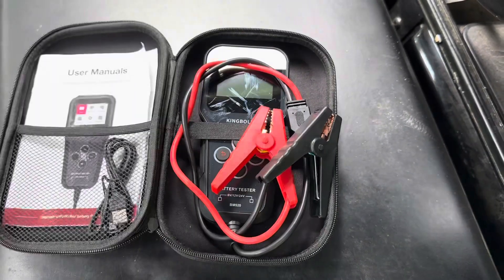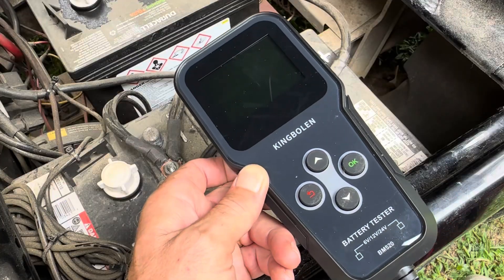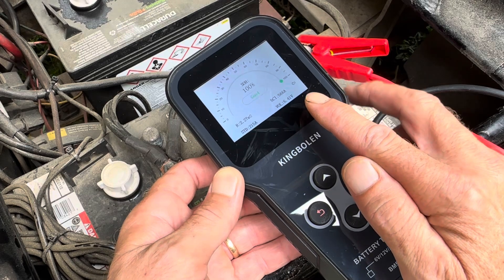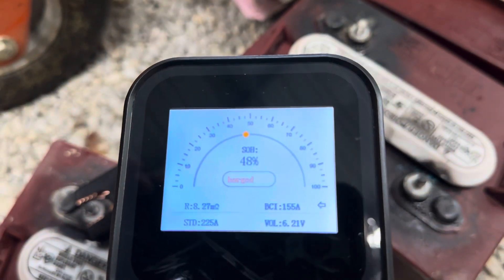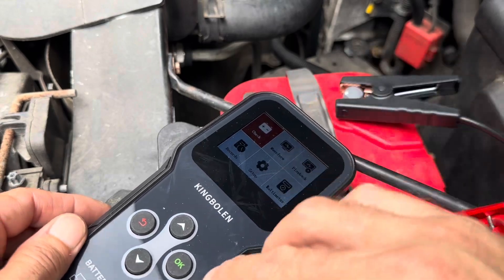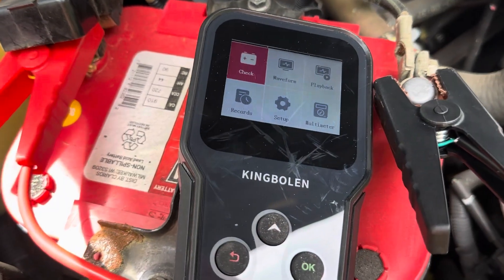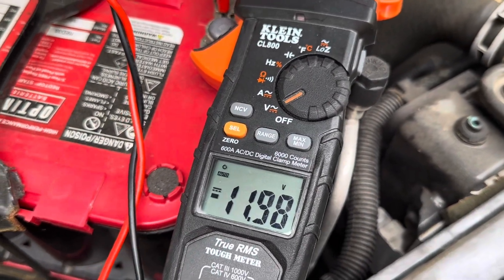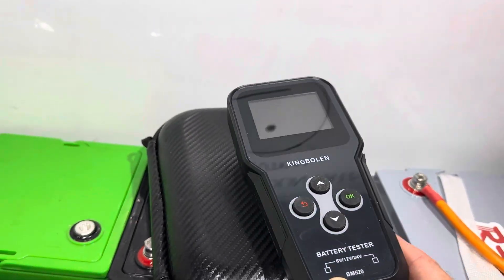KINGBOLEN BM520 6V, 12V, 24V Car Battery Tester - Amazon Find Budget Battery Analyzer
KINGBOLEN BM520 battery tester I found on Amazon. Using this to check golf cart and other lead acid batteries. Has cool automotive test features as well. Thought it would be handy to have. I paid $29.99 on a lightning sale it’s $39.99 now.

Helpful Links to Other Products I use👇
Alffaa 24V Inverter
Alffaa 12V Inverter (Amazon Overall Pick)
Best selling energy meter on Amazon